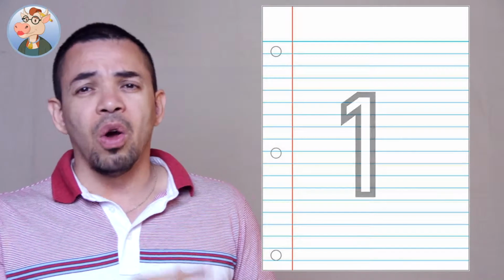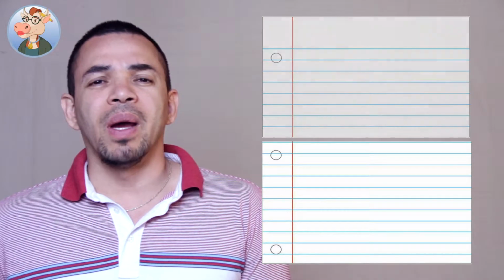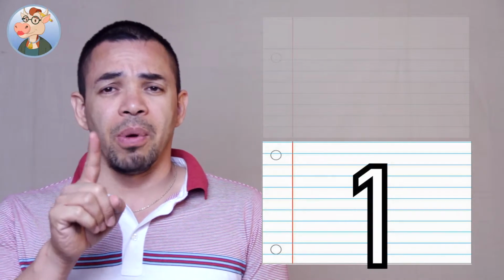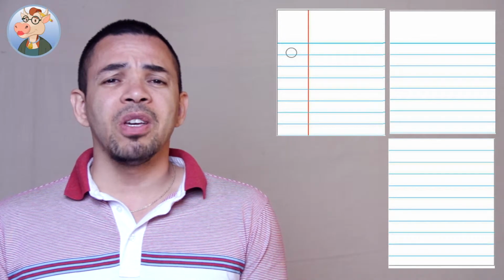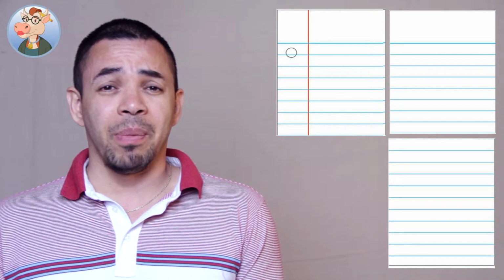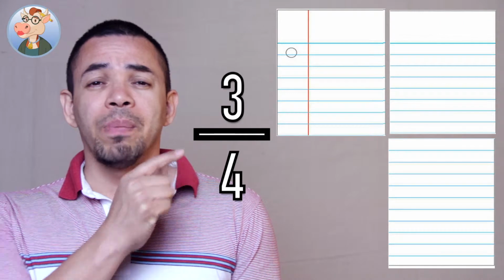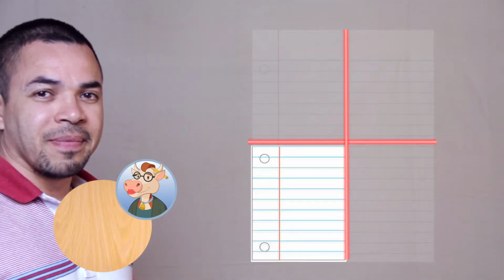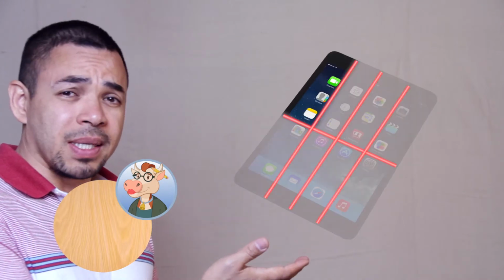basic fractions & 5 question quiz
This video takes you through the basics of fractions.  Vocabulary to remember is whole numbers, equal parts, numerator and denominator.